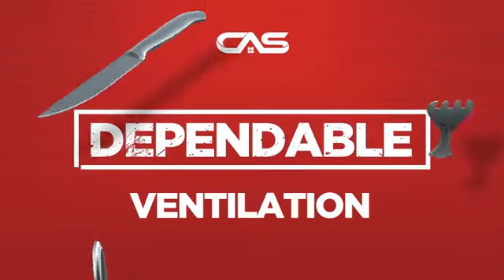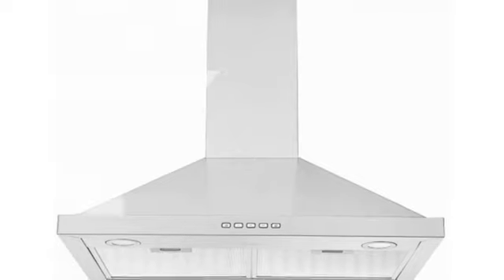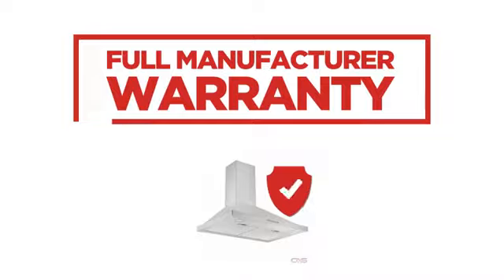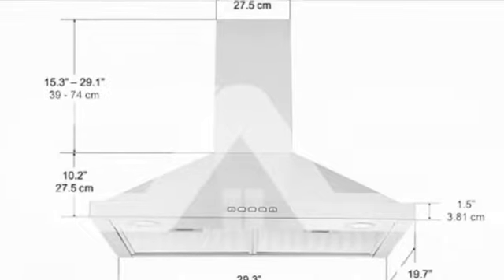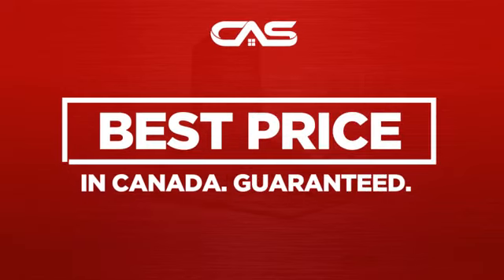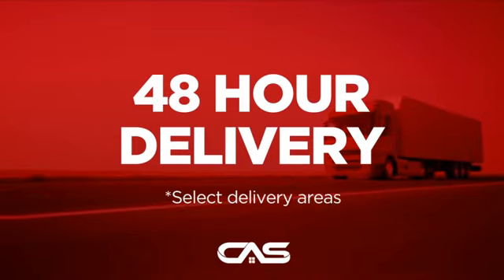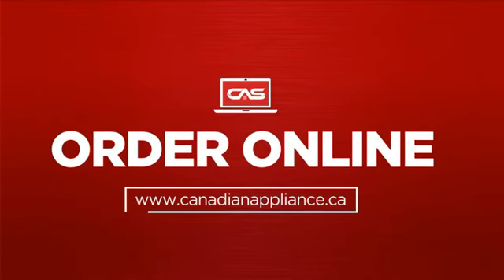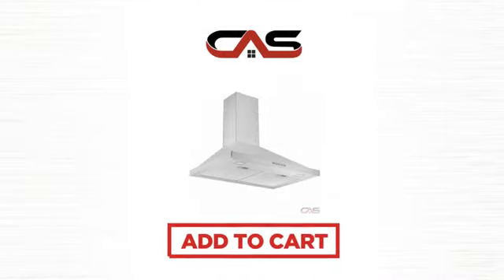Ancona AN-1161 Range Hood